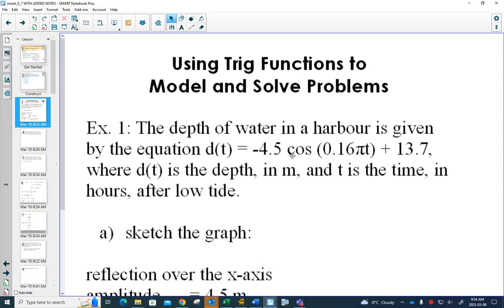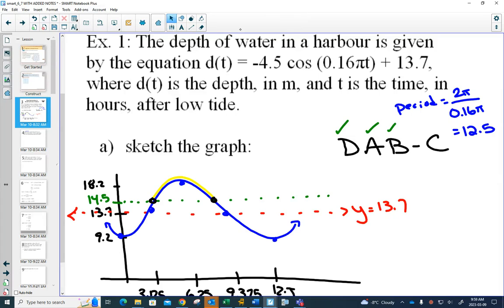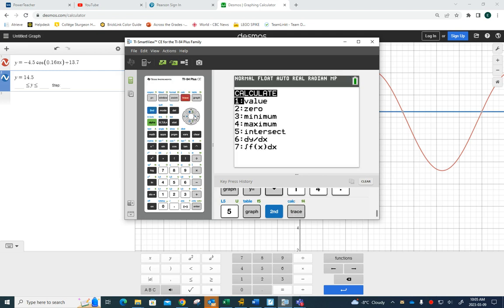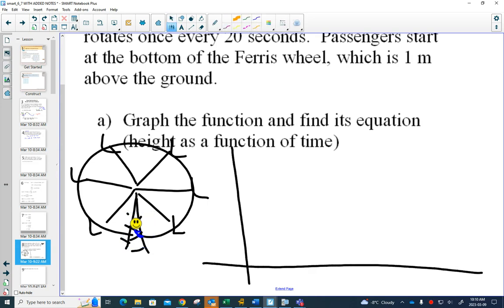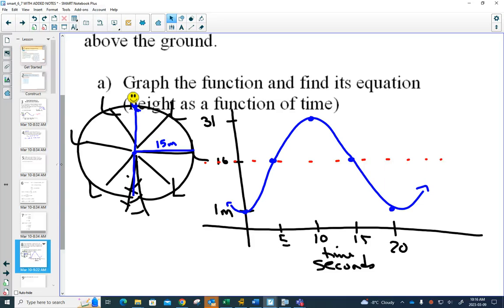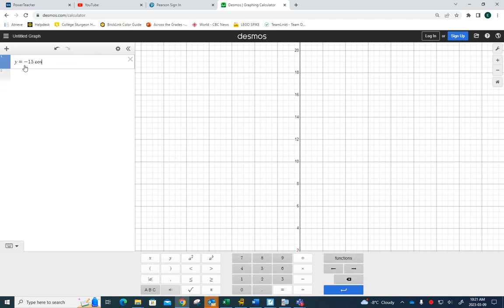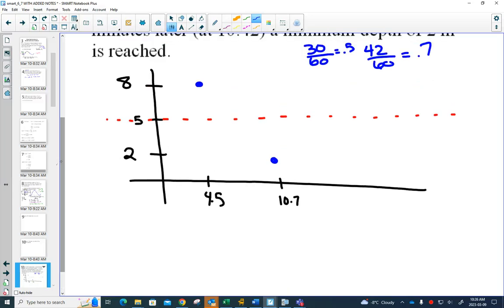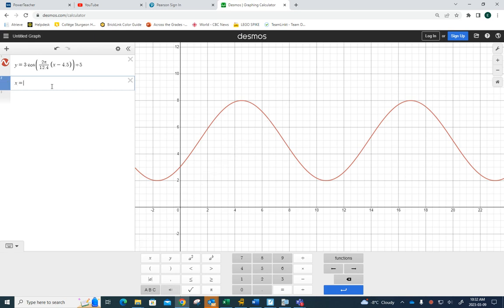40SP P2 Modelling with Trig Functions